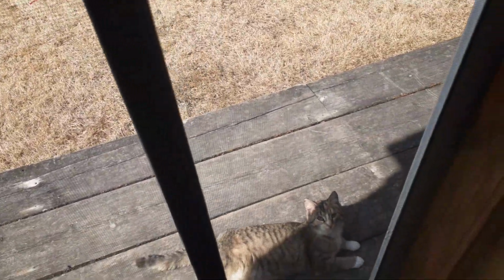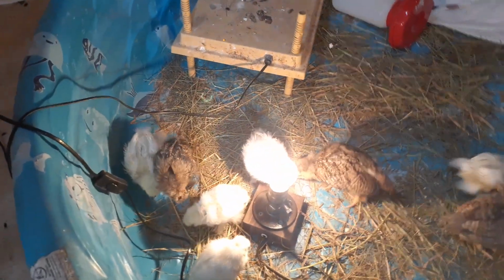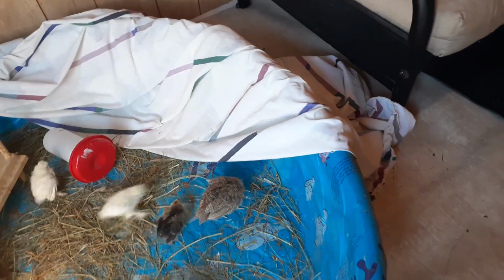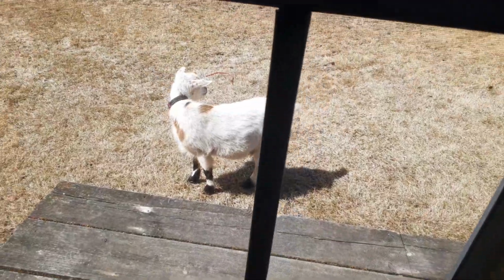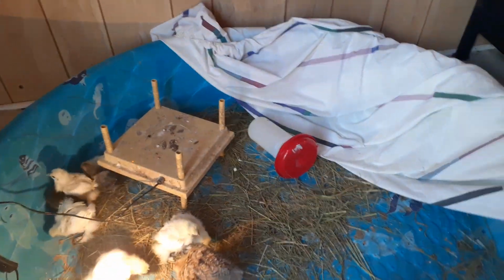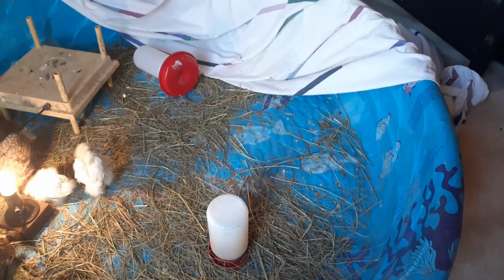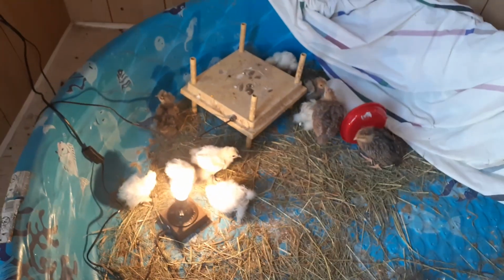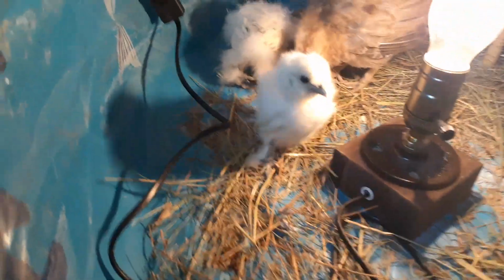New Arrivals - Baby Chicks Running Around in the Baby Barn on the Farm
Welcome back to Andersen Acres! In today’s video, we introduce the newest and fluffiest members of the farm—baby chicks! These adorable baby Silkies have just hatched and are now exploring their cozy new home in our baby barn. Soft, sweet, and full of energy, Silkie chicks are a fantastic addition to any hobby farm, especially for those looking to raise chickens with calm temperaments and unique feathering.

Whether you're a beginner homesteader, experienced chicken keeper, or just love animals, watching these baby chicks run around and settle in is sure to warm your heart. We talk about why Silkies make such great backyard chickens, what to consider when raising chicks, and how we care for our little ones in the early days.

Come along for a peaceful and joyful look at life on the farm as we share these exciting new arrivals!